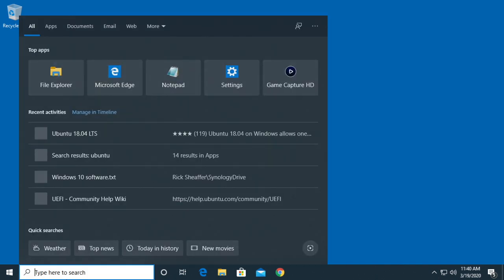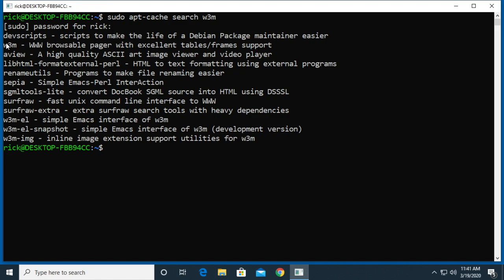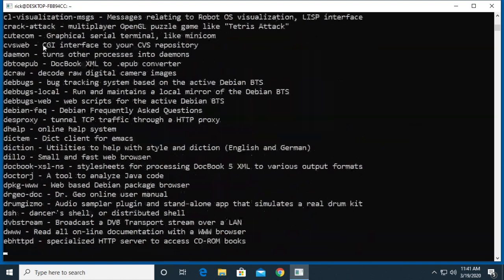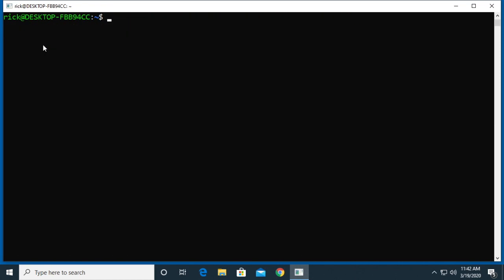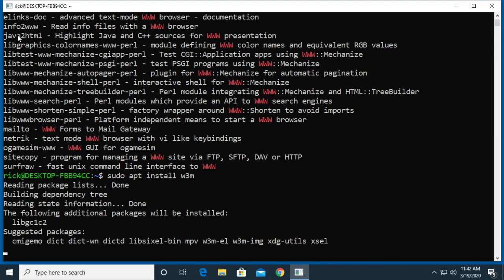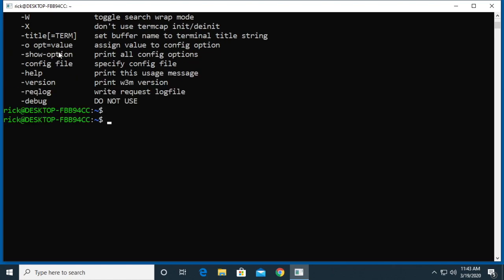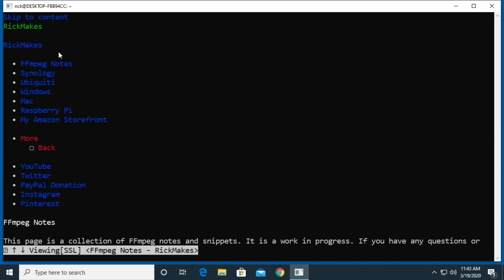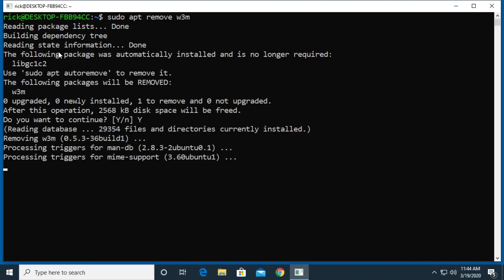Windows Subsystem for Linux: Searching for Software in Ubuntu